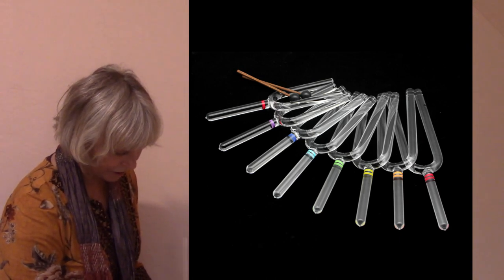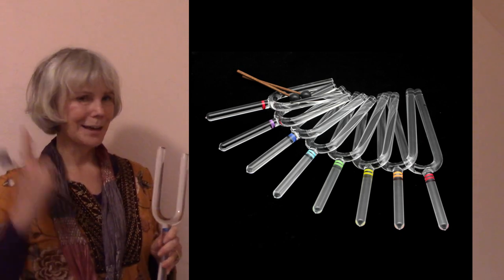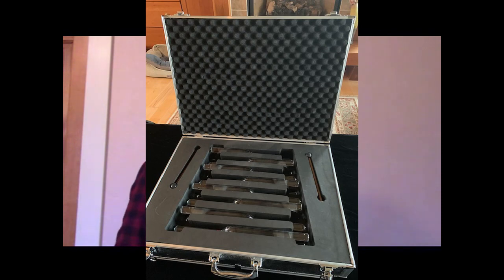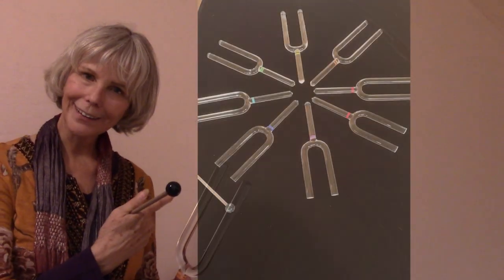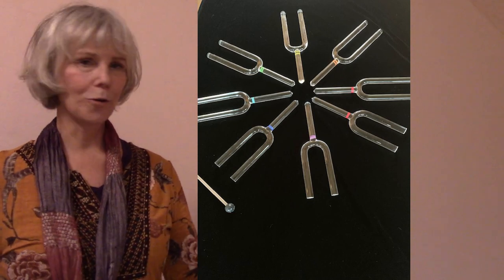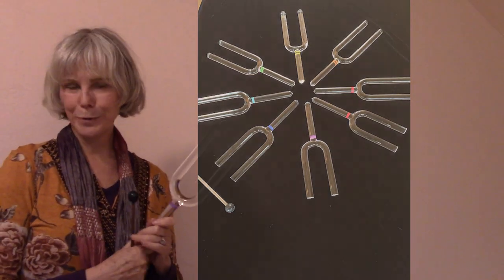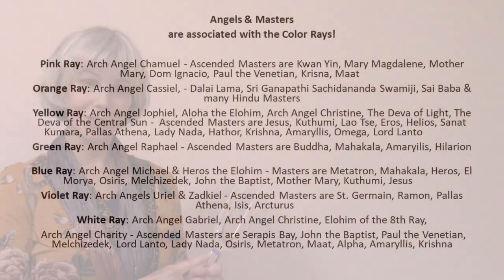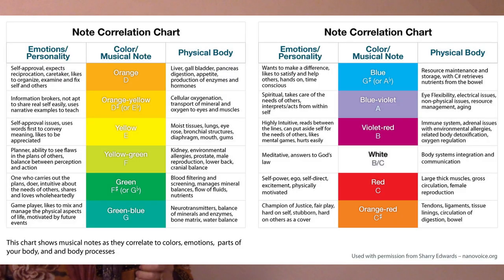Crystal Tuning Forks - Sublime Sound Healing with Crystal Singing Pearls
Why use tuning forks? In specific why use the eight crystal forks, providing a range of crystal frequencies?  Learn how these eight crystal forks correspond to the eight “rays”. Learn the tonal connections between these crystal tuning forks and angels, masters, emotions, accomplishments and your physical body.

CRYSTAL HARMONICS

Crystal Quartz is a naturally occurring mineral. Its crystalline structure is a continuous network of Si (silicon) and O (oxygen) atoms. The geometry of the SiO2 (chemical formula of Quartz) is a tetrahedron or pyramid shape. Quartz possesses all of the qualities and benefits of natural Sacred Geometry. Silicone (Si) is used in modern electronics to make microprocessors. Extremely pure Si can transmit enormous amounts of information and process instructions at incredible rates.

A crystal quartz prism can split white light into the full spectrum (rainbow) of colors - even reaching into the ultraviolet - beyond human perception. Light and Sound are both forms of wave energy, & similarly, quartz crystals can emit and manipulate sound frequencies to significant effects.

Each musical instrument creates its unique harmonics, a pattern of after-sound ripples that go on and on to influence our bodies and consciousness. The material that is producing the vibrations is key - metal instruments emphasize one pattern of harmonics, wood instruments another and crystal instruments yet another! We believe that the properties of quartz crystals are even more powerful when they interact with sonic vibrational energy.

Just as a high quality, handmade, seven-metal singing bowl can impart specific energies for each of the metals that comprise it, an instrument made of quartz has unique abilities. Some report that the crystalline structure of the body responds deeply to the oscillations produced by other crystals.

Crystal Instruments

Frequencies produced by vibrating crystals are unique in all the world. Jill's research has unearthed how Ancient Masters used musical instruments made of quartz and other gems. These instruments combined the energy of the crystals - and of the earth itself - with pristine musical tones. The results were wave-after-wave of clearing energy. Mystics understood the power of crystals to focus and manipulate energy, & have long used wands, made of long slender crystals of pure quartz. These crystal wands channeled energy and psychic information at incredible bandwidths. Everything has consciousness, but the crystal kingdom has "ascended," and it has 5-dimensional awareness. This higher consciousness profoundly influences us when we listen to the crystal tuning forks and their 5th-dimensional harmonics. In China and Sumeria, archeologists have unearthed instruments made of rare materials - quartz, gemstones, and precious metals such as gold were found. Numerous channeling sessions report that the Ascended Hosts preferred above all else instruments made of crystals, gemstones, and precious metals. They report that the harmonics of such materials advance our consciousness and evolution.

Give fresh vitalizing crystal energy and massage areas in your physical and emotional realms to achieve vitality and wellness.

To get crystal instruments (crystal singing pearls) and more information on sound healing, including free sound healing music go